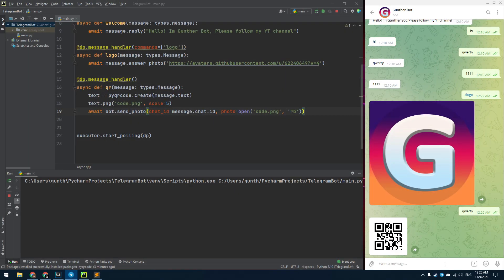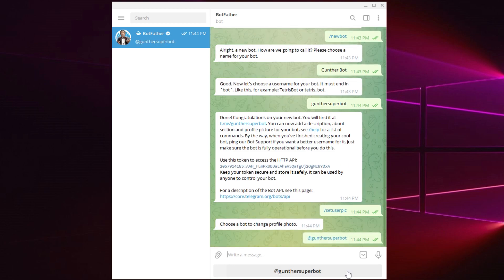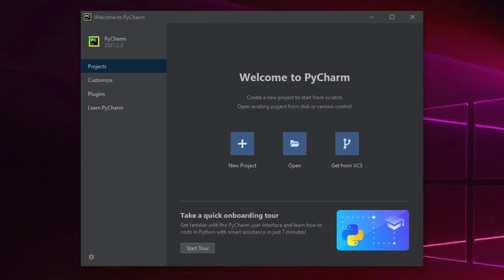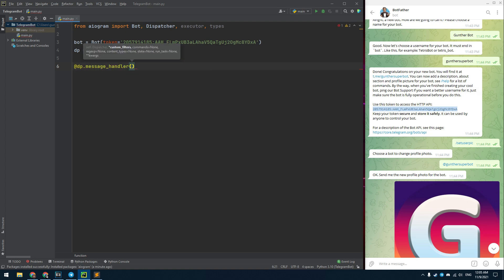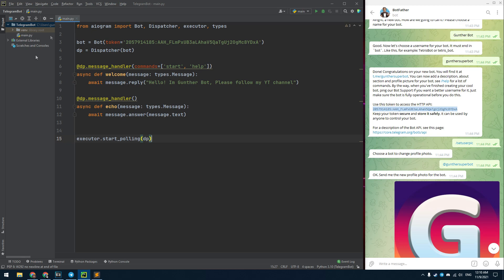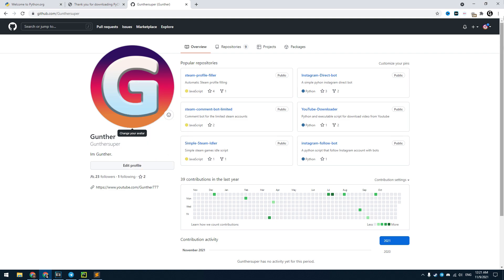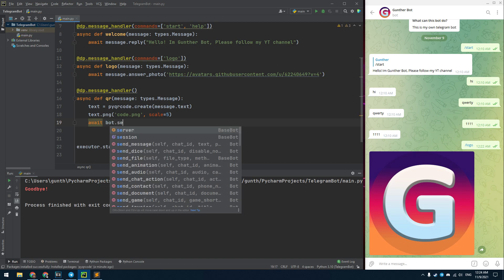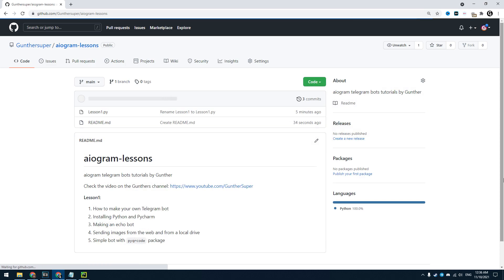Telegram Bot Python #1 - aiogram, Installation Guide, Sending Images, Simple Bots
Hey! In this video I show you how to make your own Telegram Bot Python with aiogram package. This is part 1 of telegram bot tutorials. Here you can see: installation Python and pycharm, creating telegram bot using BotFather, how to make telegram bot with python and aiogram, echo bot, simple bots, sending images.

4. GitHub with this code

VIDEO CHAPTERS:
0:00 Creating Telegram bot with BotFather
1:42 Installation guide (python and pycharm)
2:17 Programming Telegram bot (starting)
4:58 How to send images (from the web)
5:57 Sending images from the drive (qr code bot)
7:40 Documentation and github

I hope our videos are useful and interesting for you.